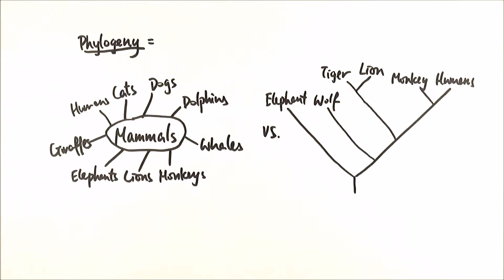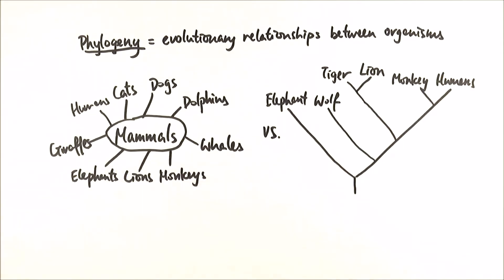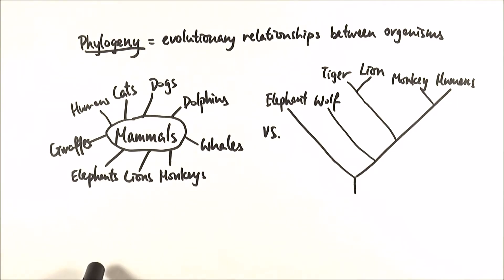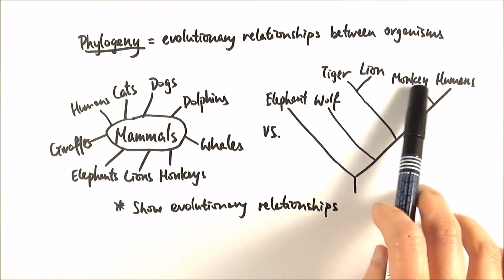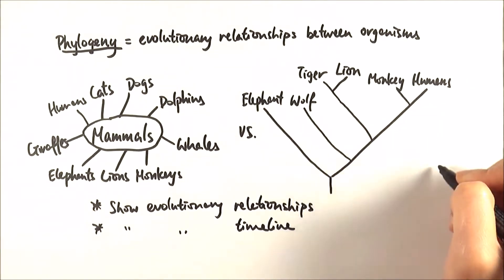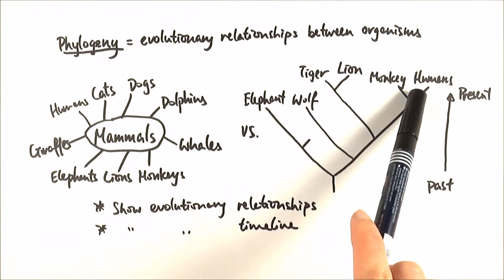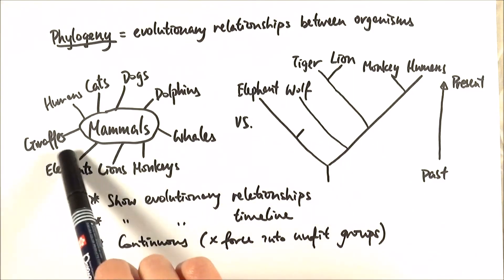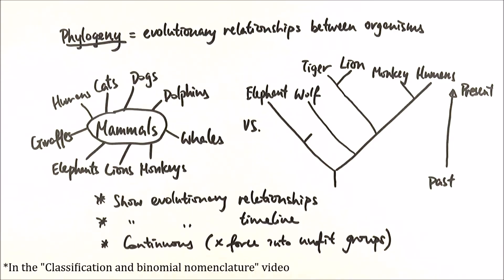AS Biology - Phylogeny (OCR A Chapter 10.3)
Phylogeny is the evolutionary relationships between organisms. In this video we will discuss why it is such a good way to study evolutionary relationships and in what ways it is better than the Linnaean classification system.